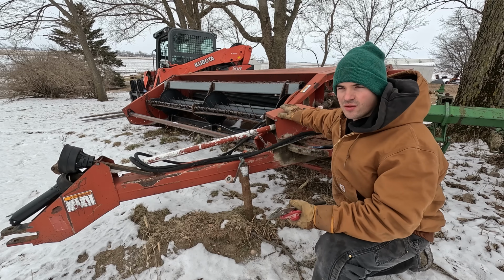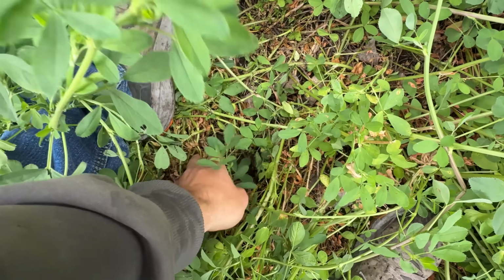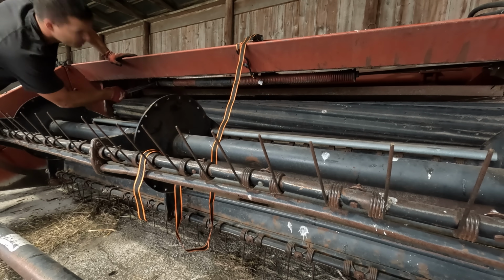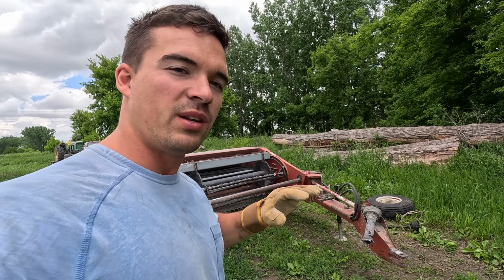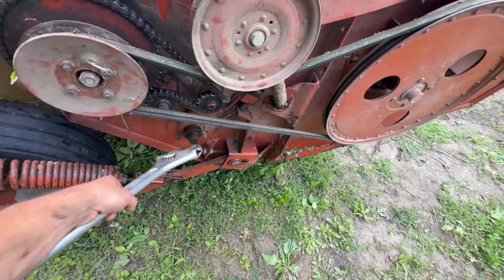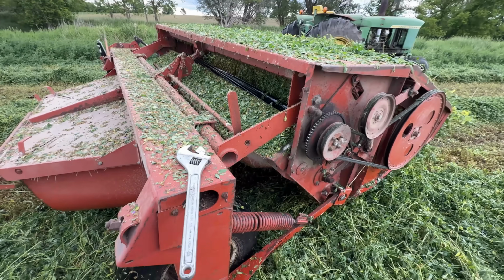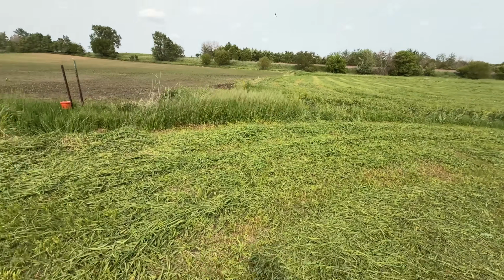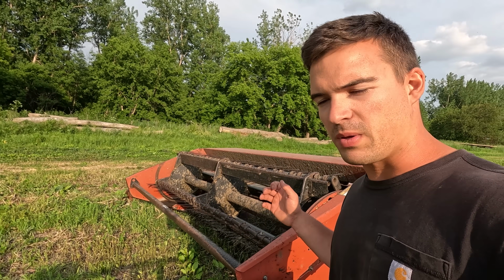Making Hay the Old School Way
Bought a Hesston 1120 Haybine to fix up and run on our hay ground. Few things need to be fixed before it's ready, and we've got a heavy first crop to test it on.

00:00 Hauling Mower Home
02:16 Fixing Mower
08:43 Running Mower on Alfalfa
17:39 Final Thoughts/Mower Facts